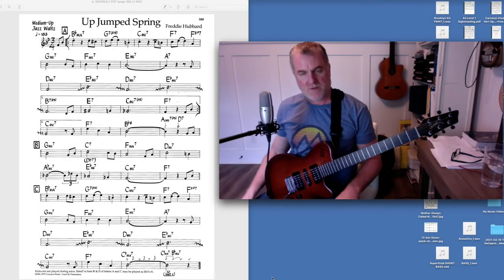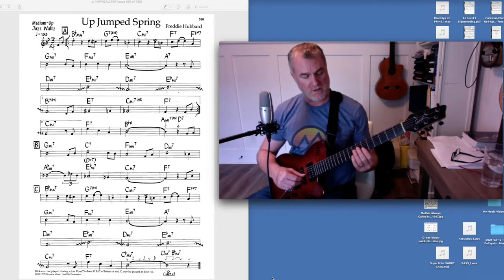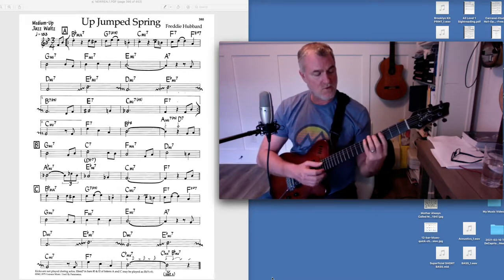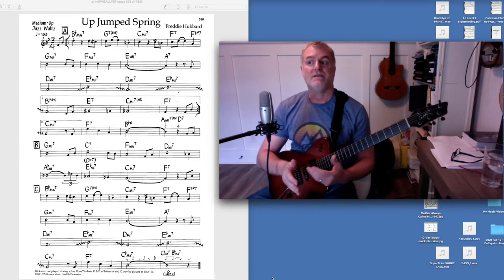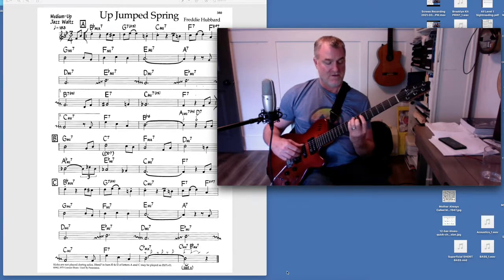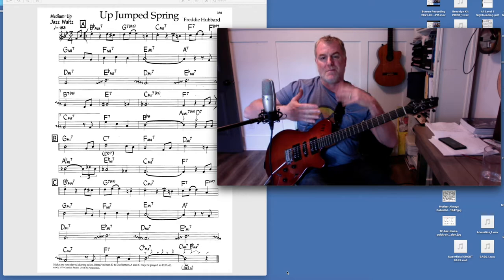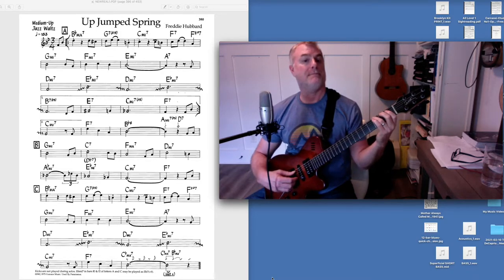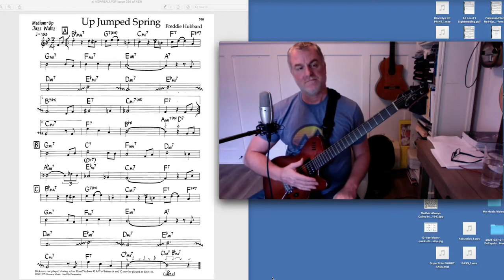UP JUMPED SPRING GUITAR ARPEGGIO TUTORIAL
This video showcases Wilmington NC guitarist Marc Siegel